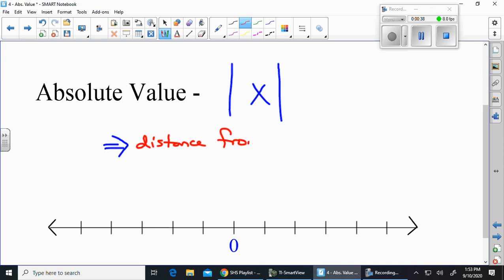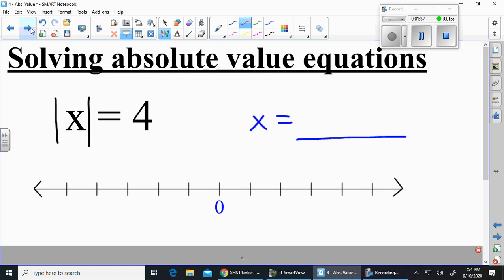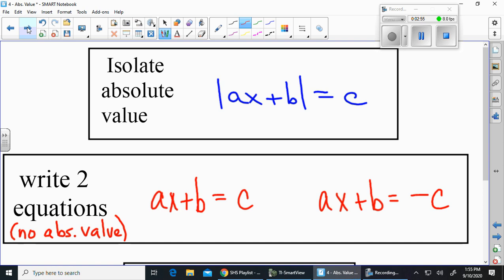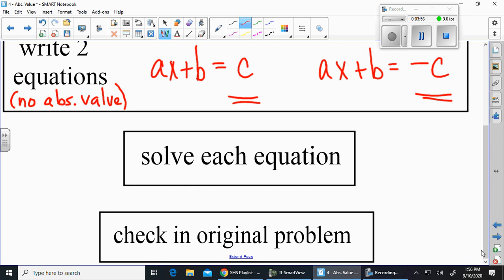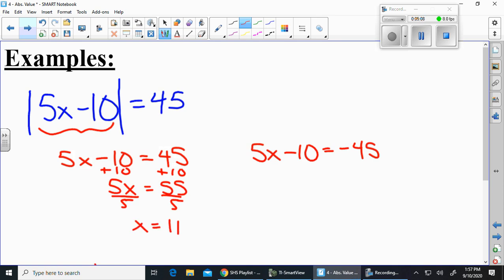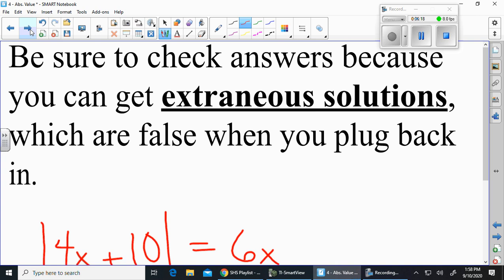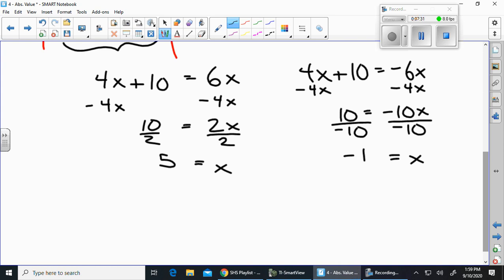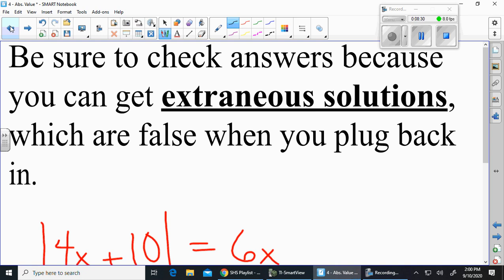Solving Absolute Value Equations - Alg.2